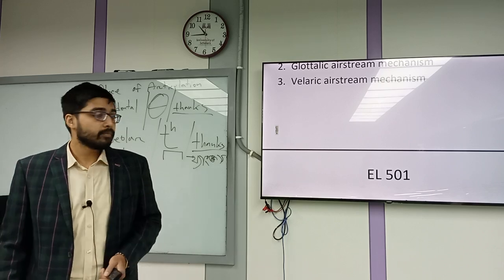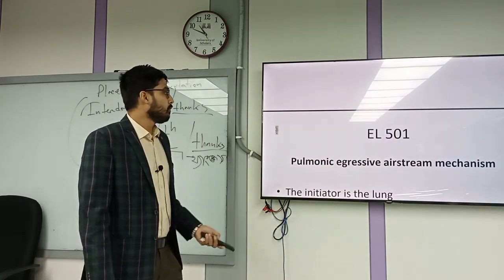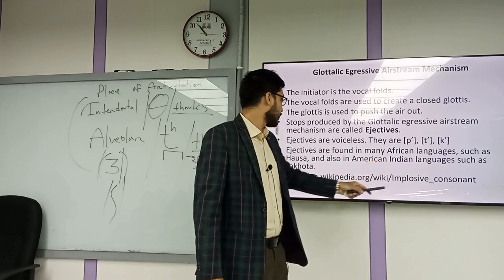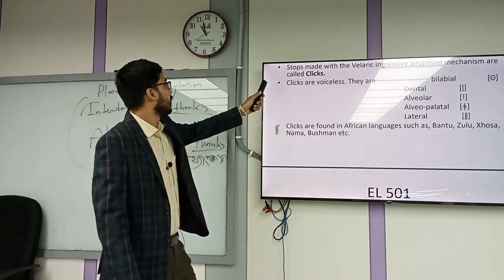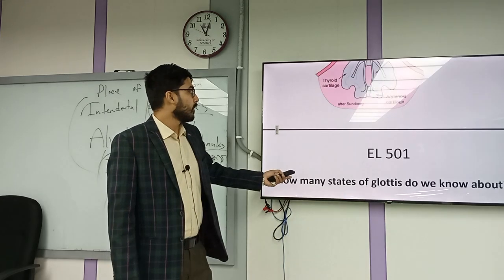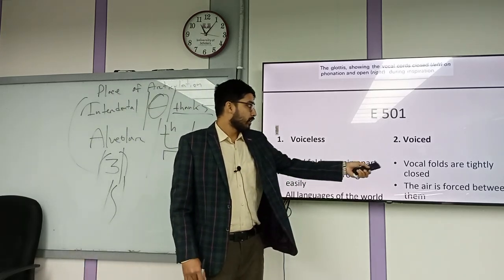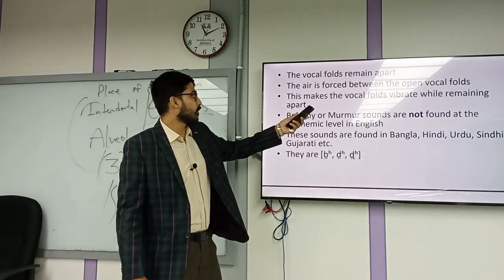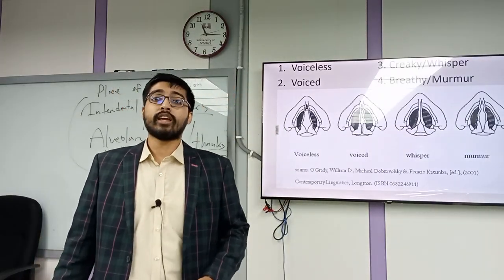Phonetics & Phonology | Lecture-08 | English | Mohaiminul Islam | University of Scholars